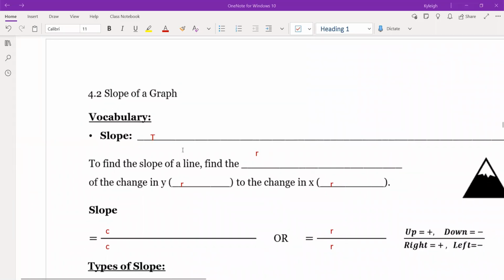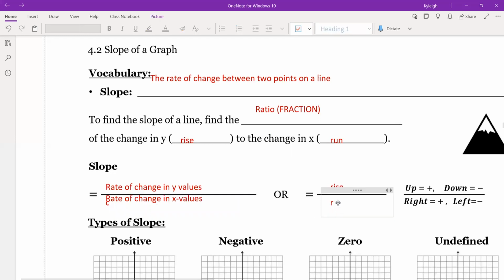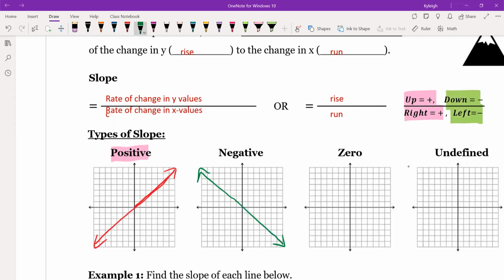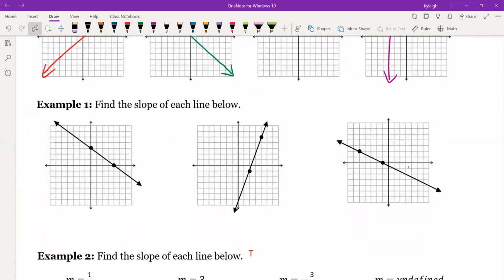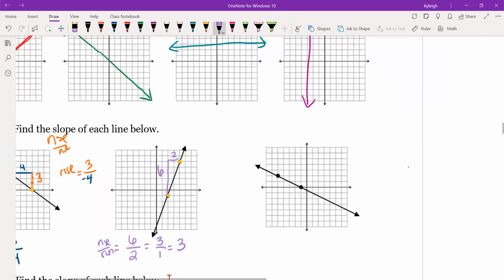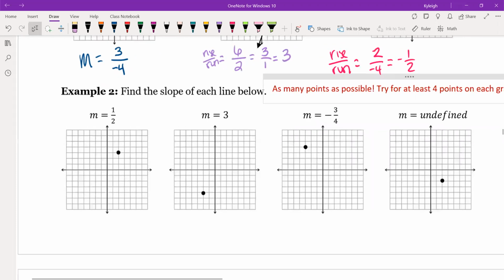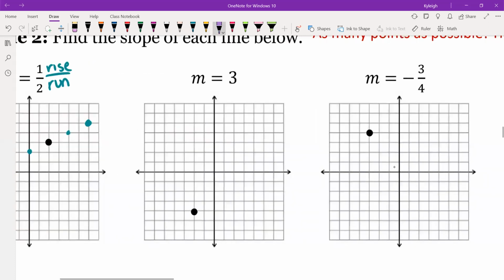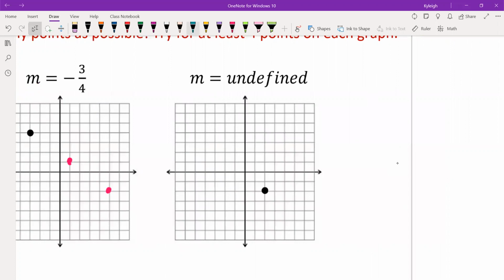4.2 Slope of a Graph